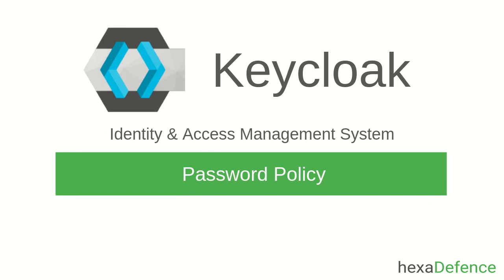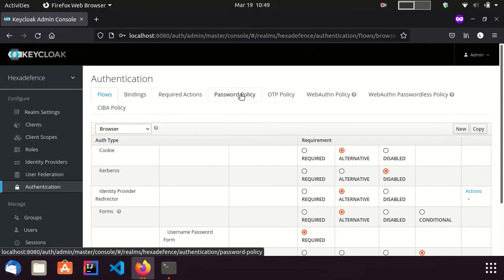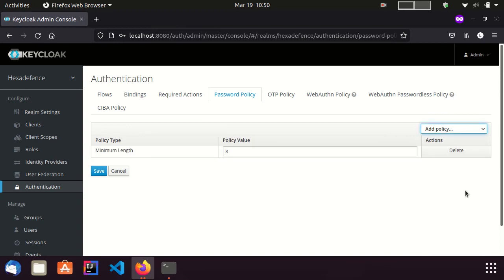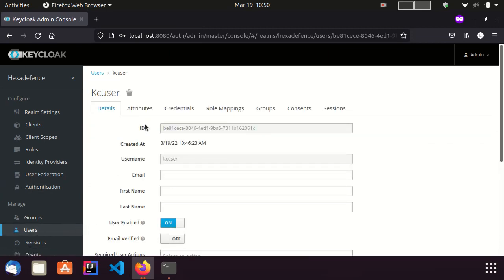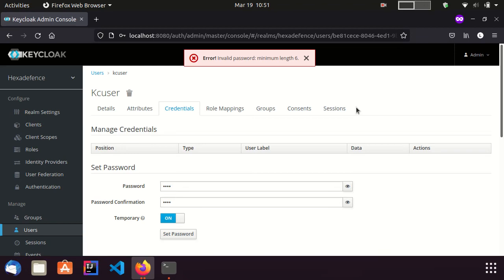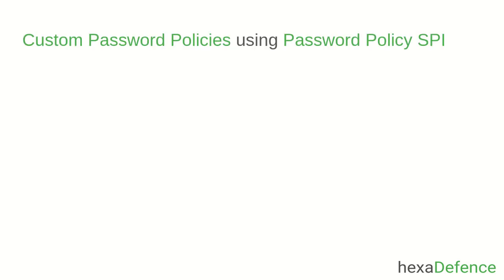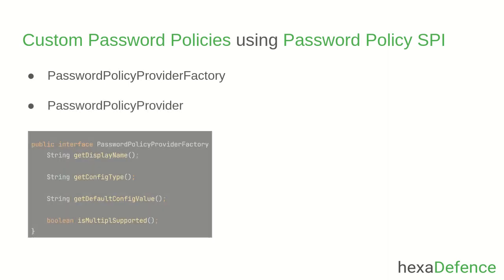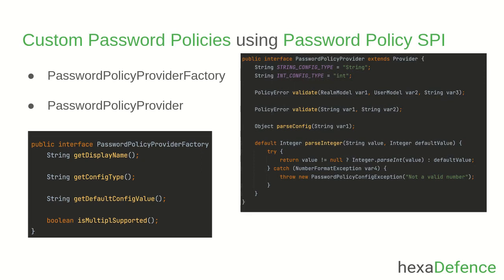Keycloak Password Policies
Explain how to set password policies and how to create custom password policies in Keycloak.

00:00 - Introduction
00:10 - Setting password policy
00:56 - Custom password policy